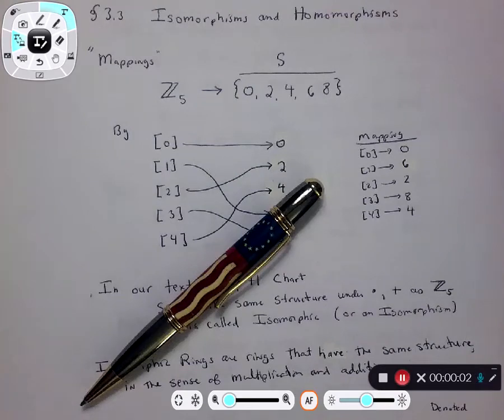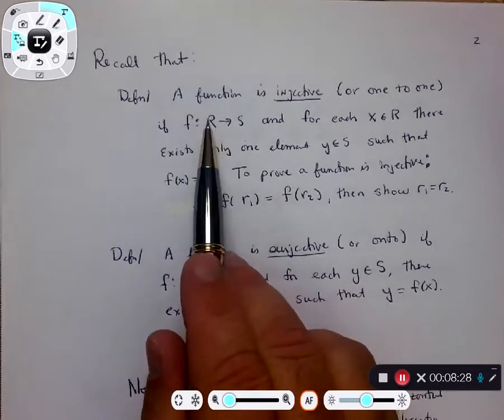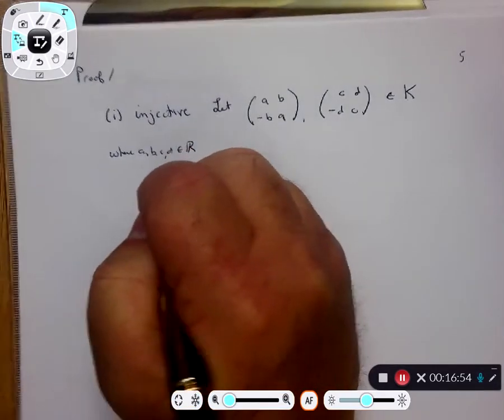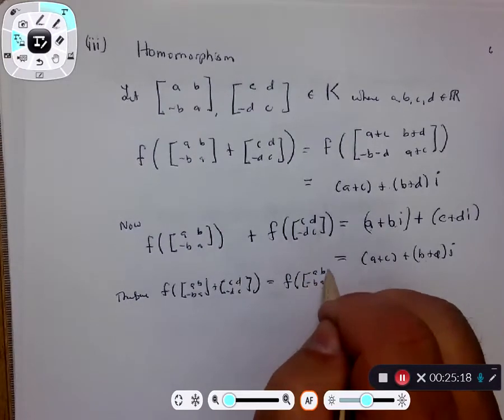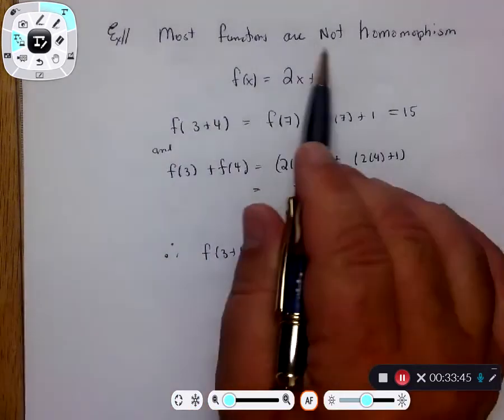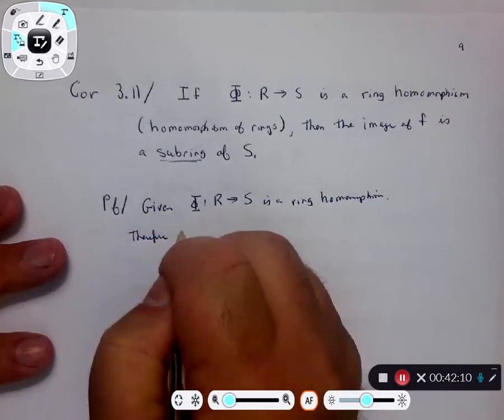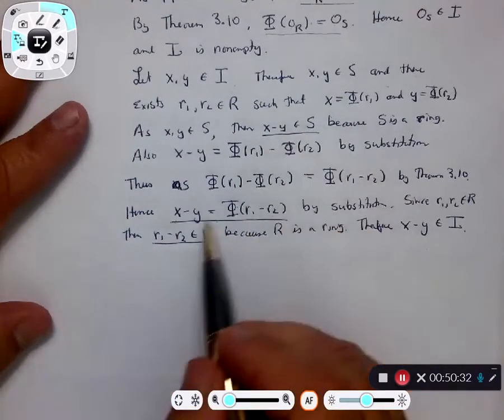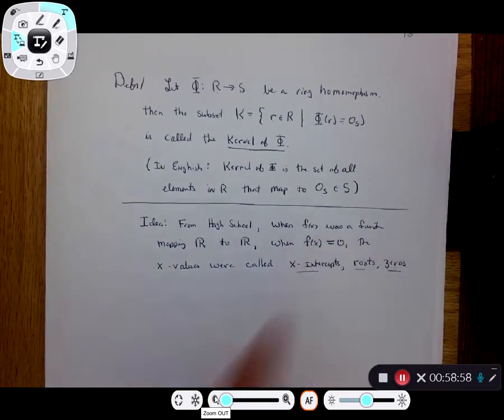14 Math 3163 Section 3 3 Isomorphisms and Homomorphisms